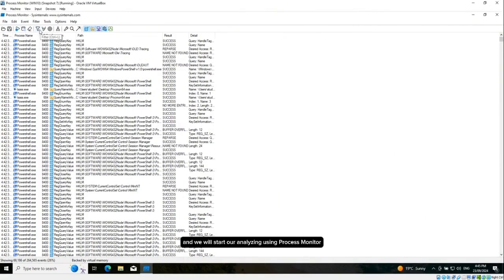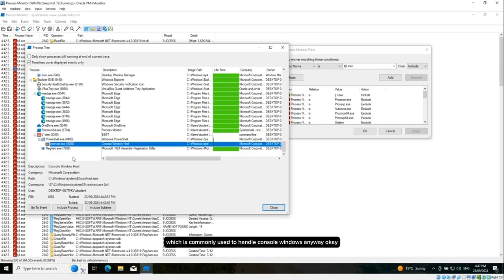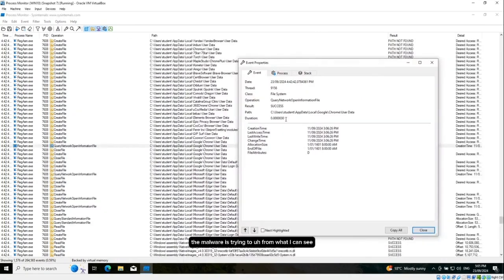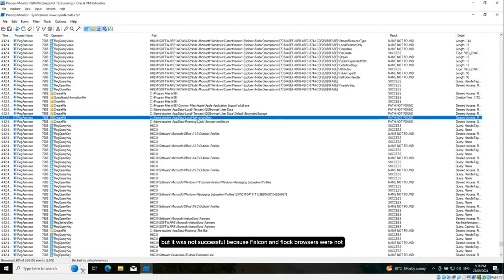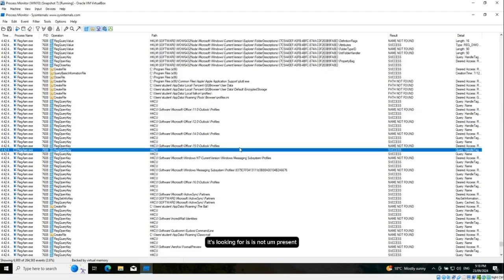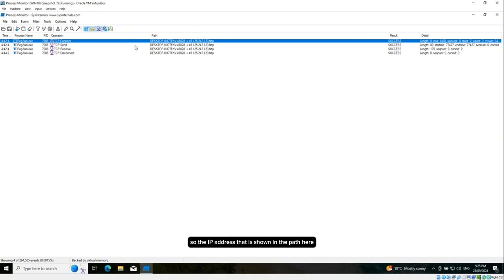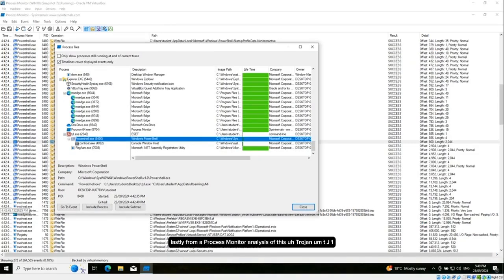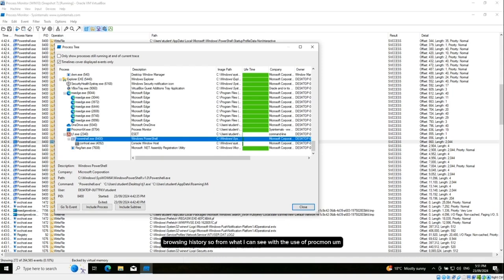Process Monitor Spyware Sample 3: Trojan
This video provides an understanding of how to use Process Monitor to analyse a Trojan malware sample.